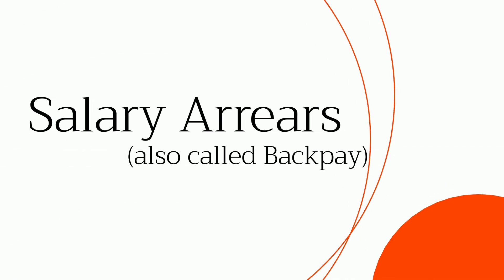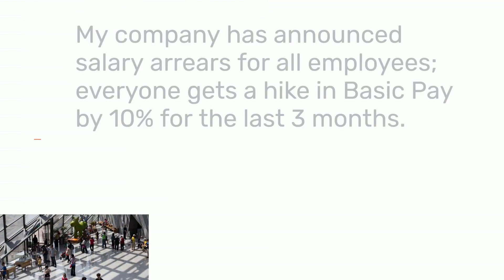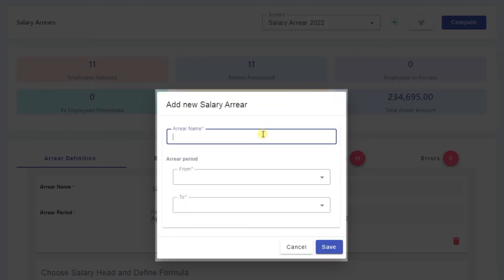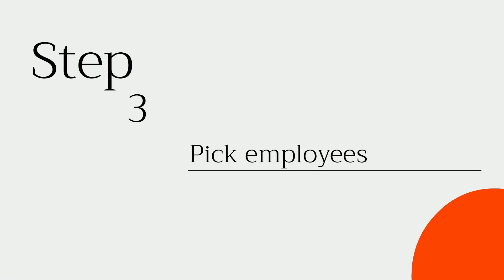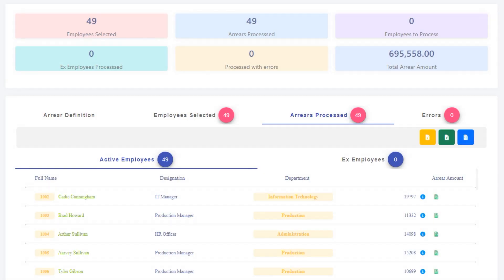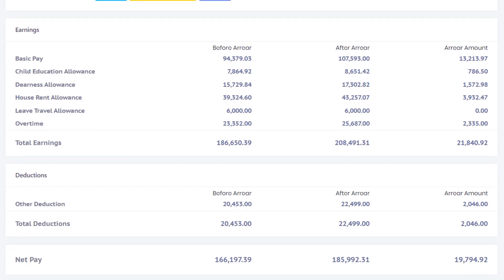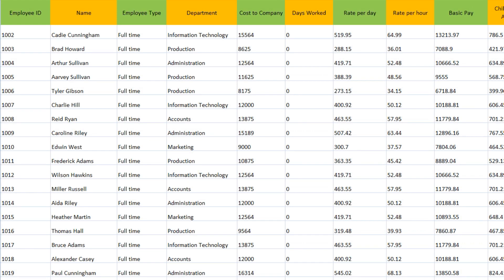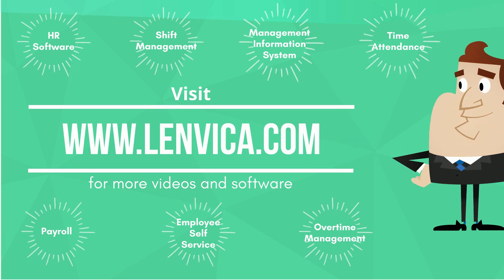Salary Arrears (also called Backpay)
Calculating Salary Arrears for all your employees is a tedious task! You will have to go through each payslip of every single employee to calculate salary arrears accurately. Introducing Salary Arrears module of Lenvica HRMS, which calculates Salary Arrears for all your employees in almost no time.
My company has announced salary arrears for all employees; everyone gets a hike in Basic Pay by 10% for the last 3 months. Let me show you how easy it is to calculate Salary Arrears for all my employees with Lenvica HRMS.

Step 1: Specify the arrear period
Choose the start/end salary periods for the Salary Arrear.

Step 2: Define change in formulae
In my case, Basic Pay gets an increment of 10%

Step 3: Pick employees
I’m going to pick all employees in my company

Step 4: Compute Salary Arrears
Now, salary arrears is successfully processed for all my employees.

Step 5: Arrear Payslip
Now, let me show you arrear payslip for one of my employees. Arrear Payslip shows the effect on each Salary Head due to the arrear calculation. This employee gets a net arrear payment of 19794.92 .

Step 6: Arrear Calculation Details
Now, let’s zoom in to each payslip for this employee to see how the arrear formulae have affected each payslip.

Step 7: Arrear Register
Now, let me show you the arrear register which has arrear figures for each salary head for all employees.

The Arrear Module calculates Salary Arrears for all employees in almost no time and also gives you detailed reports on how the salary arrears were calculated. The arrear payslip gives detailed information to your employees. The reports help your auditors to quickly review and approve the arrears. Lenvica HRMS really makes arrear calculation look so simple.